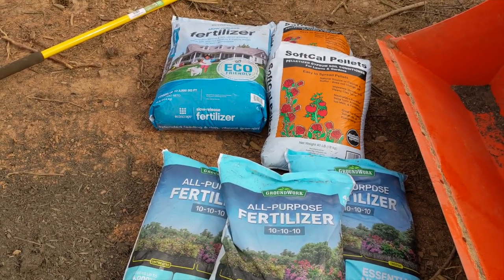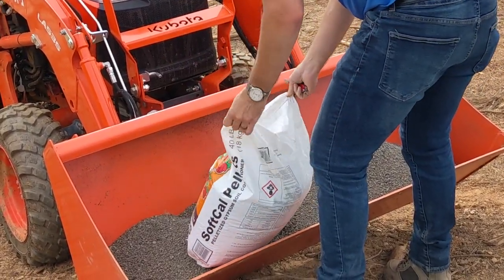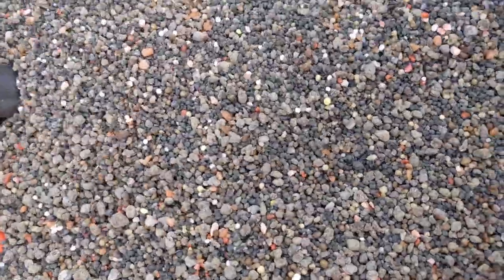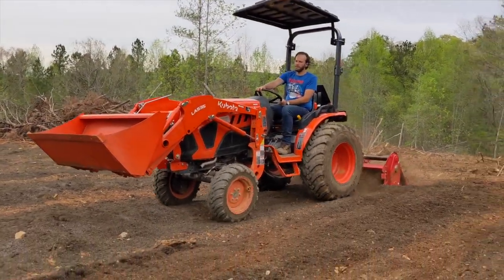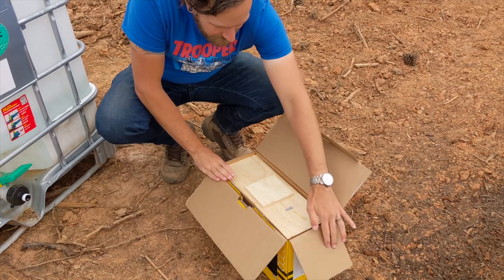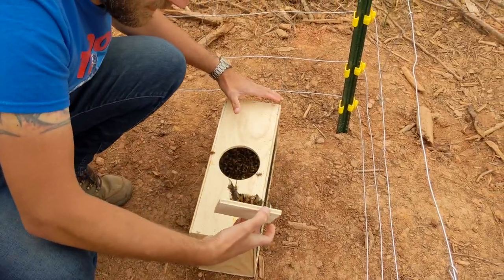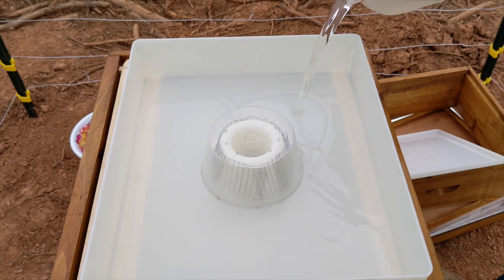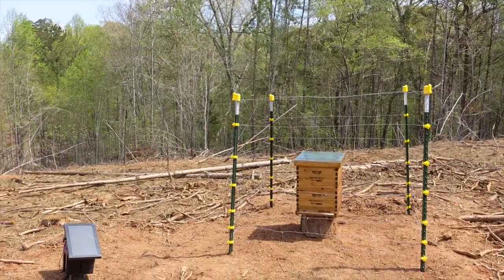Fertilizing our Garden and Releasing the Bees into the Hive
Farm VLOG #29 - The garden got some fertilizer to start of our first growing season, because the natural clay dirt isn't good for much more than pine trees. We brought our bees to the farm to release them into the hive!